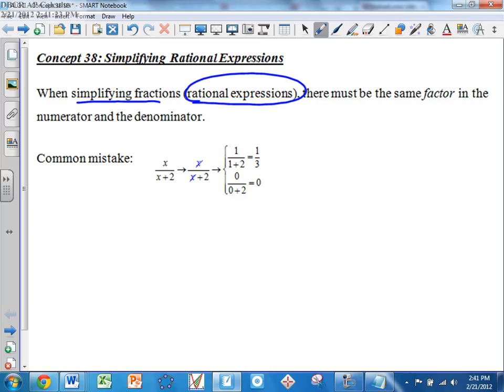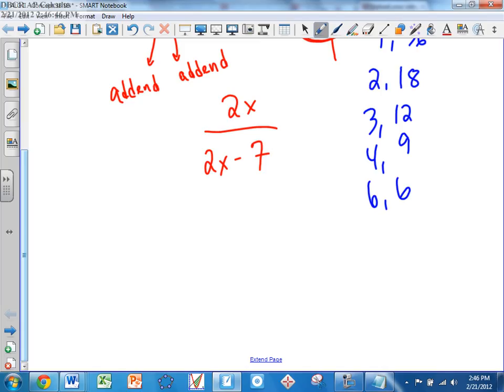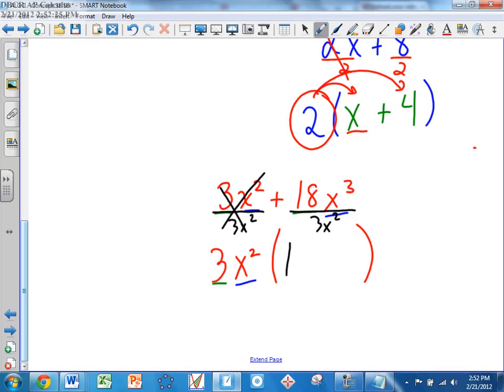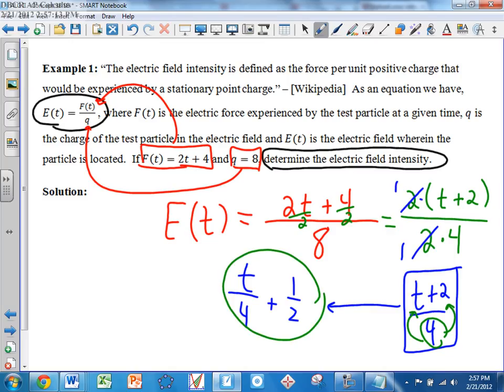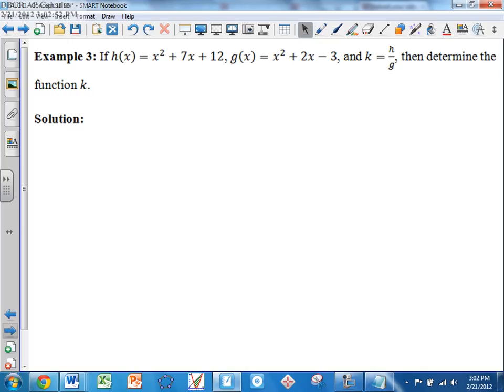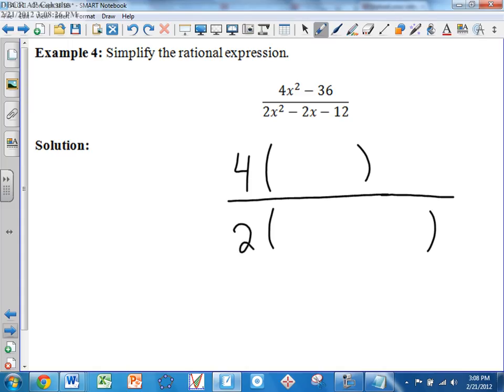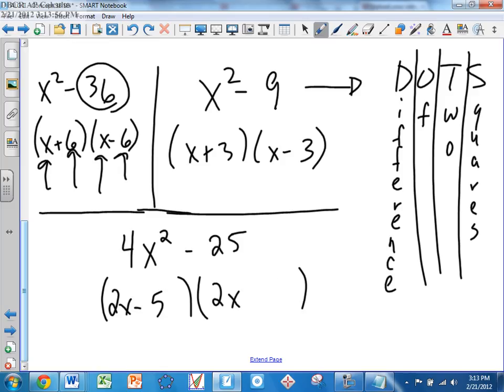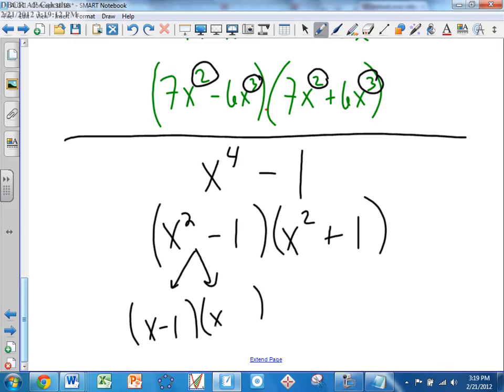February 21 C38 Simplifying Rational Expressions